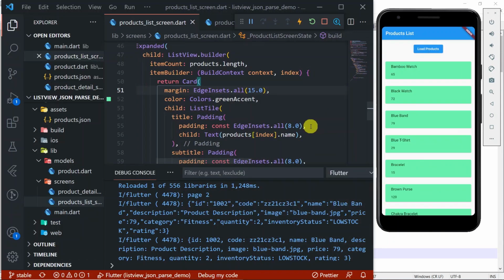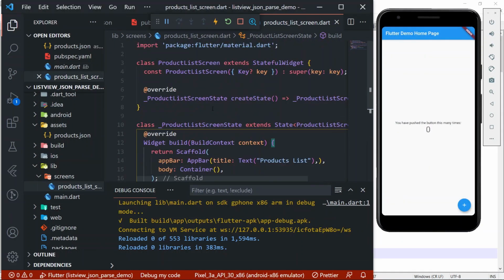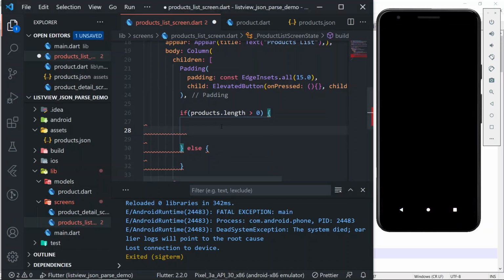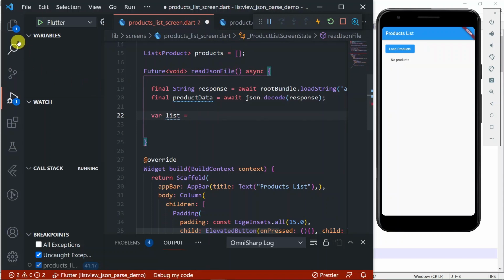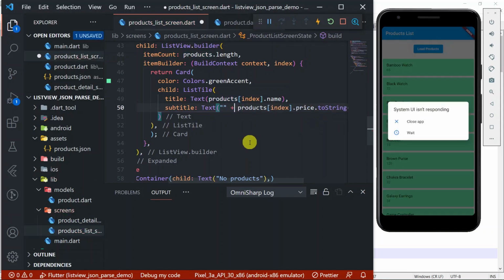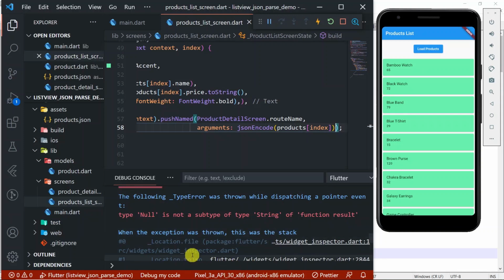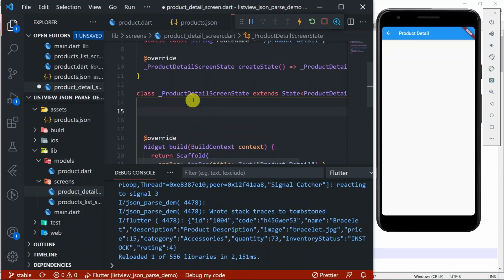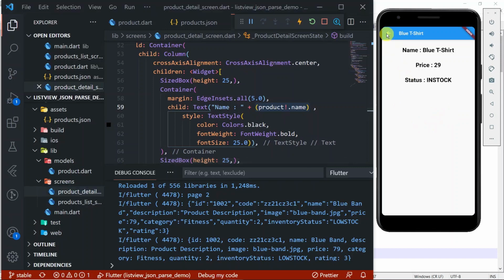How to read data from local JSON file and open the next page from ListView | Json Parse in Flutter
In this video, I explained how to read data from local JSON file and open the next page from ListView in Flutter.